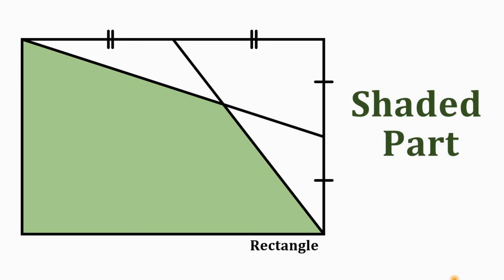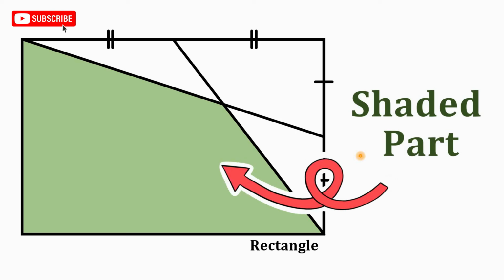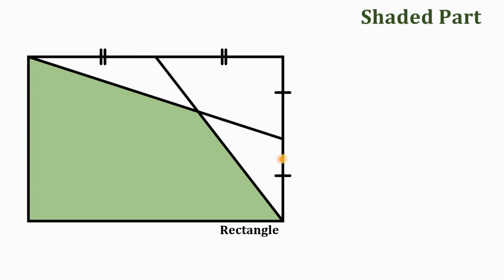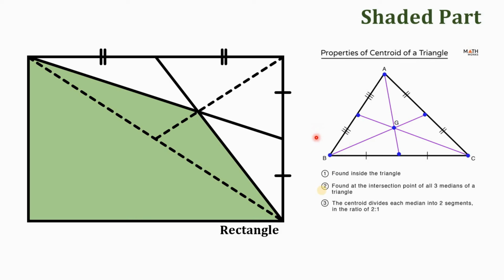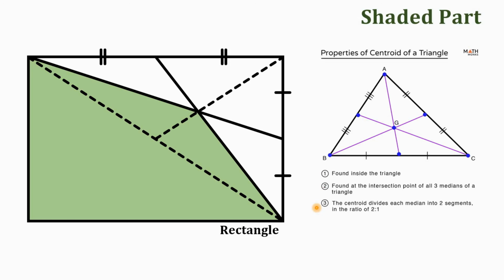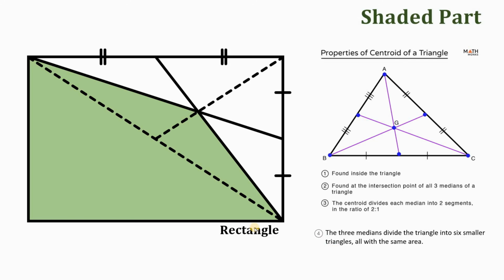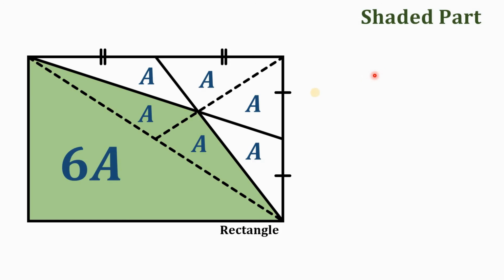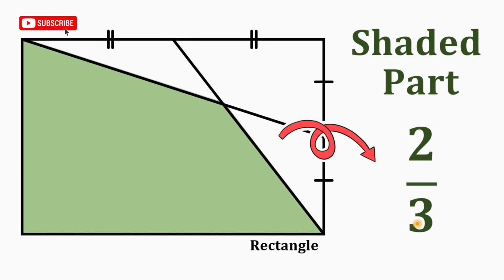Shaded Part | Geometry Challenge